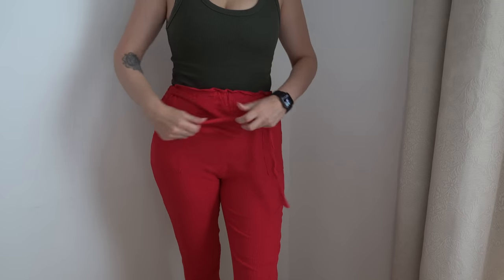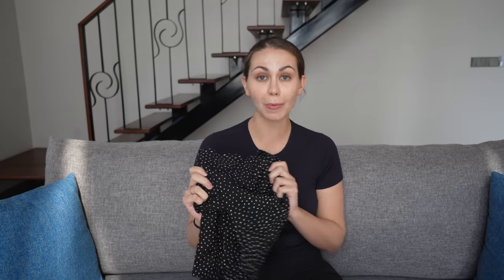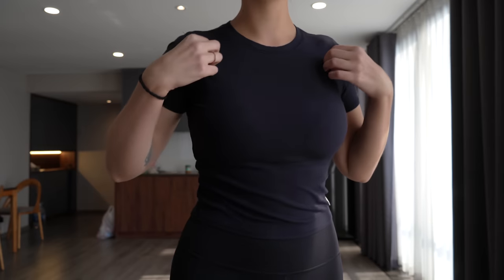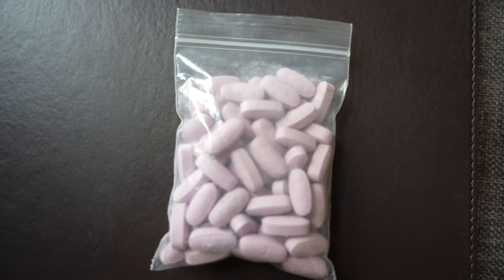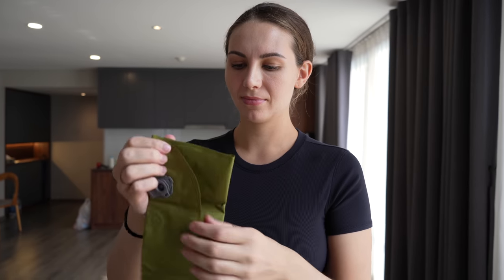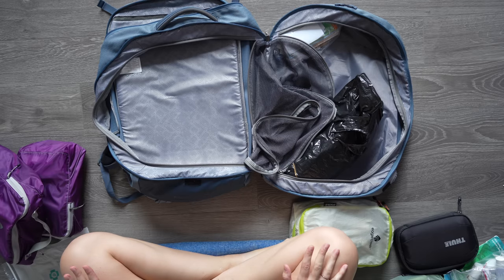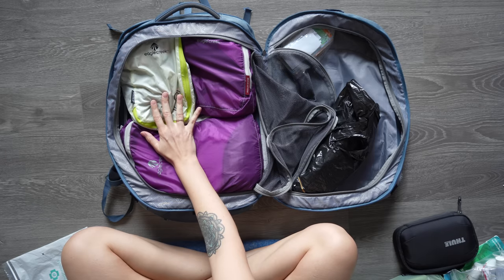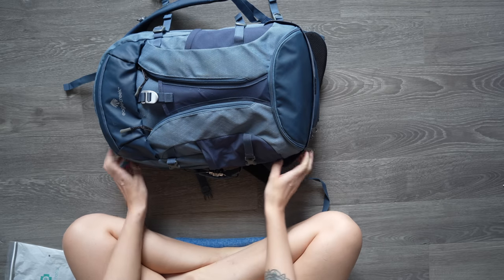My onebag 6 month update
Please check out my original backpack tour before watching this video.

I've been traveling the world for over half a year and this is my onebag update where I explain the things i've purchased and my plans for traveling as a minimalist as I move into the winter months.